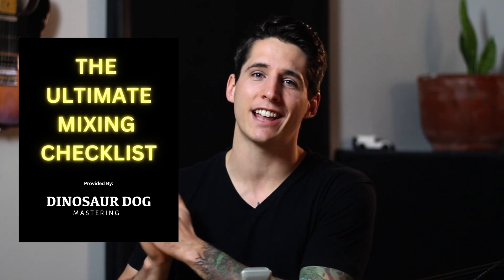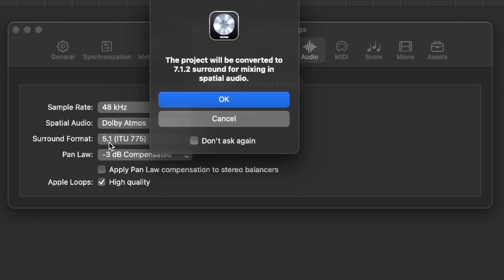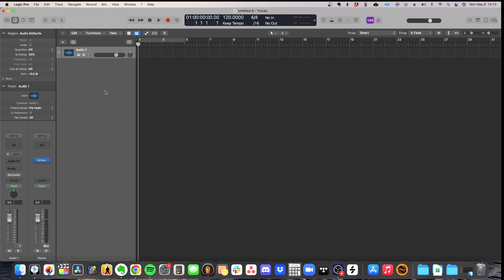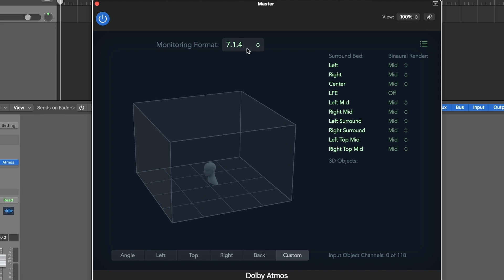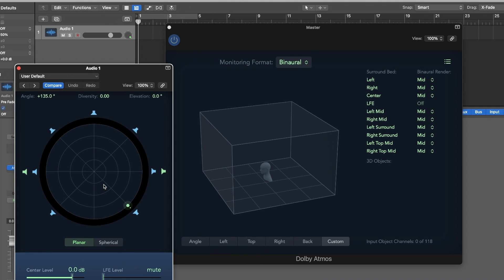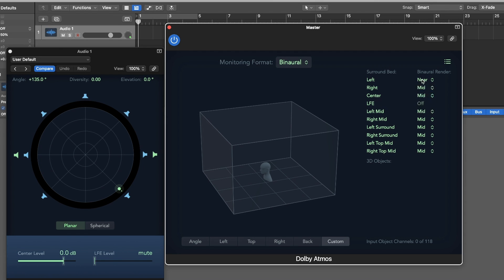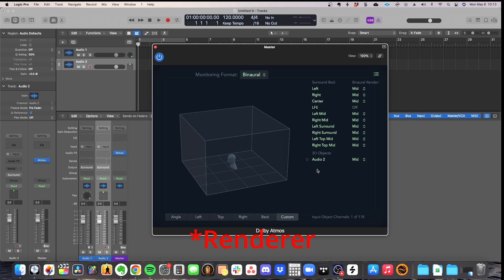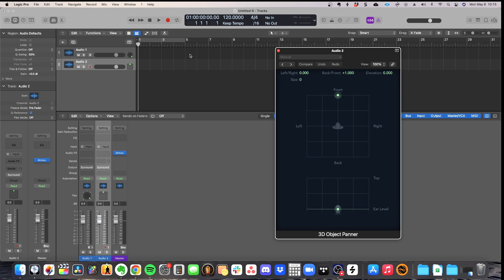How To Get Started Dolby Atmos Mixing In Logic Pro X: How To Get Started In Your New Session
In today's video I walk through the actual settings you need in place in Logic Pro X to get started in your Dolby Atmos mixing session. This is the ABC's of getting started and how to not only set up the initial mix session, but also how to monitor correctly inside of your daw - even if you're using headphones!